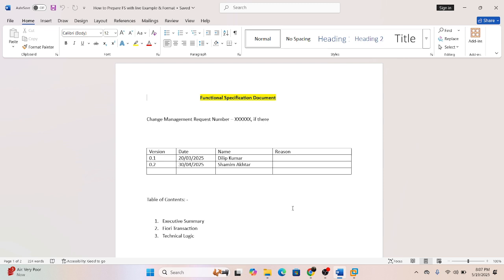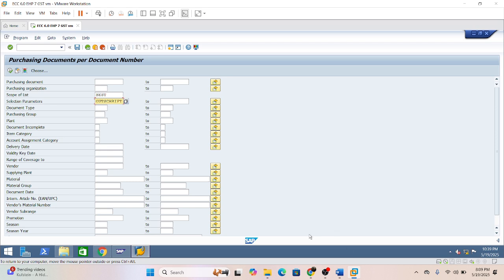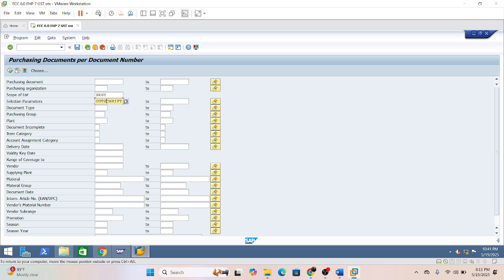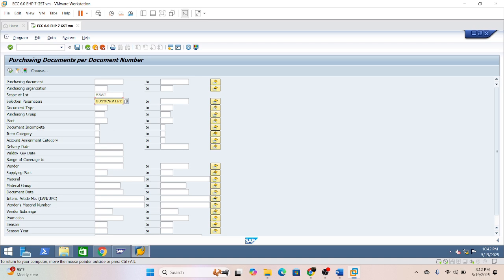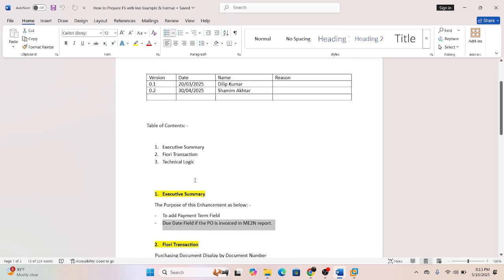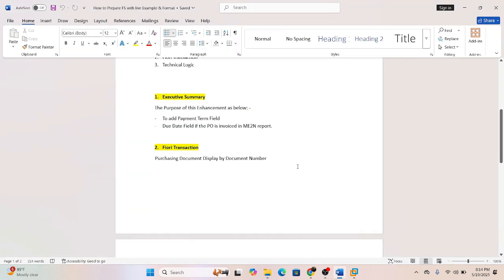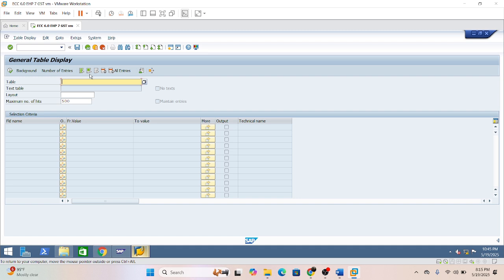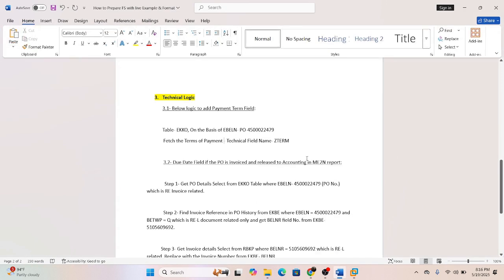In English- SAP Functional Specification Document Explanation in Detail by Pehalwan Sir | SAP FICO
Functional Specification Document Explanation

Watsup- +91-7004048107